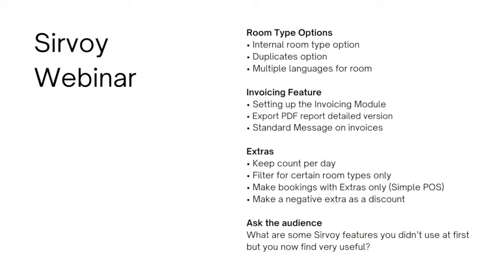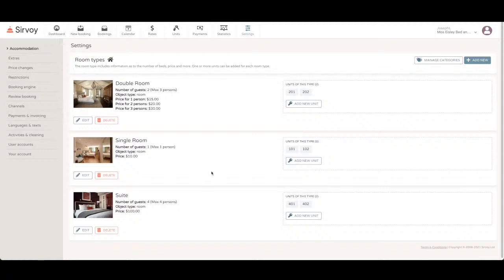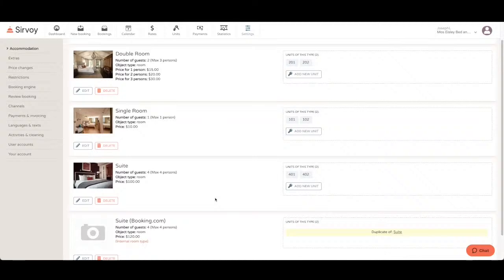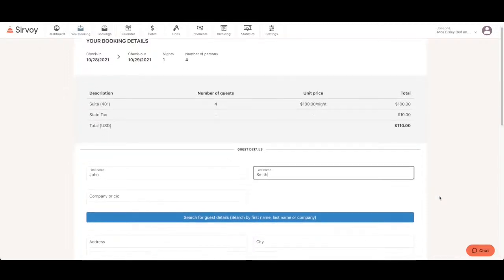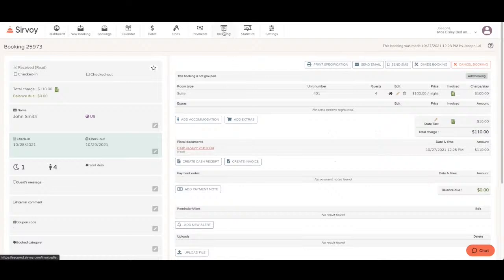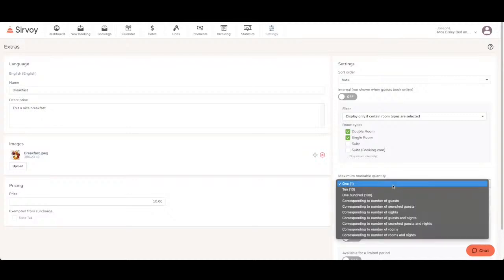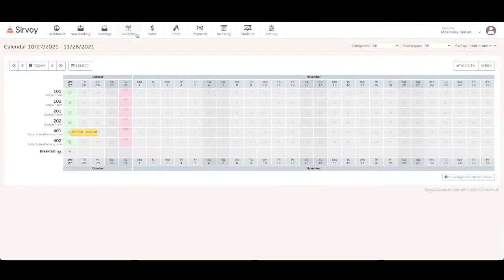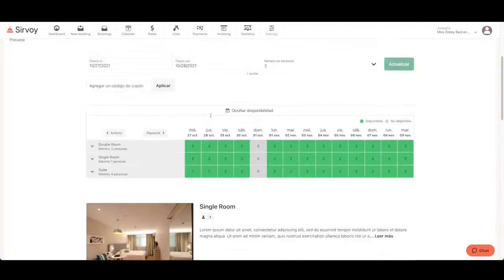Sirvoy Webinar - Room Types, Invoicing, and Extras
We welcome you to join us for our first-ever webinar.
In this under-one-hour video,  we will run you through the basics of setting up room types, using the invoicing feature, and creating extras. We will also point out some features related to those settings that you may not be using yet so that you can get the most out of our system.

Sirvoy is an easy-to-use online reservation system for hotels and other types of accommodations.